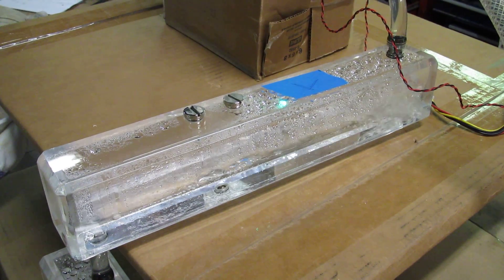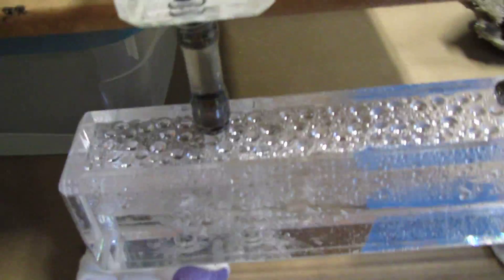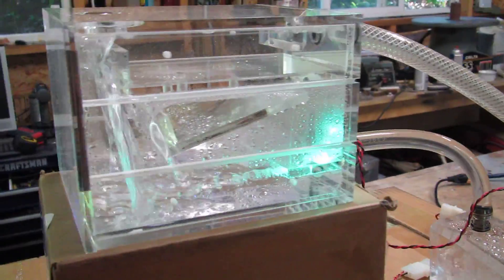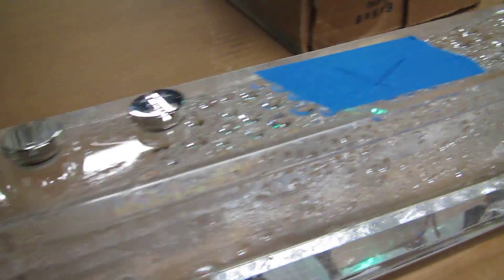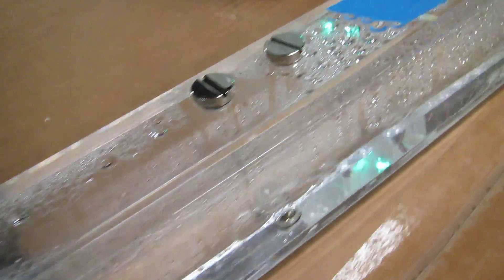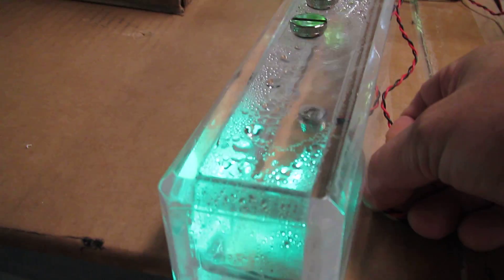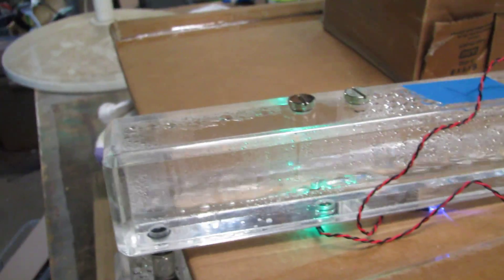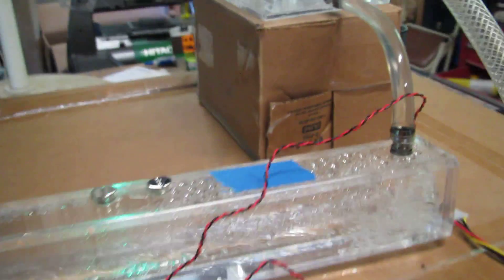Twin Custom Reservoirs made from Acrylic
A pair of reservoirs I just made for a repeat customer. 1/2" sides and ends, 1/4" top and bottom, chamfered and polished, tapped and ported to spec.